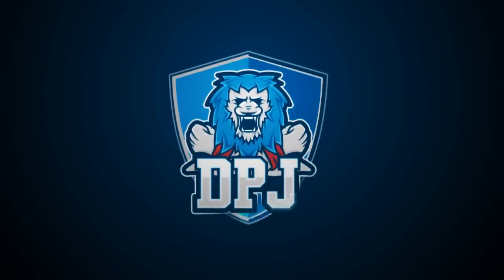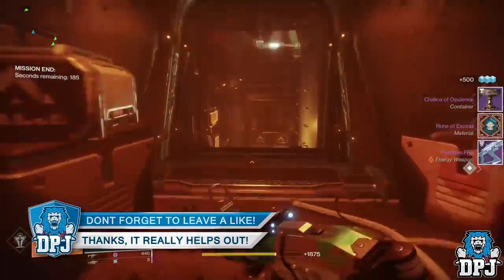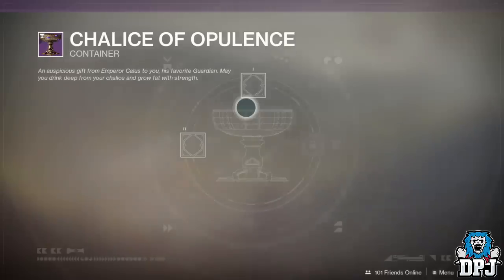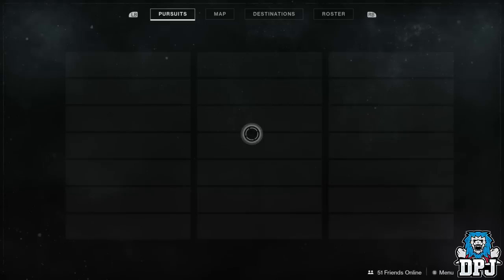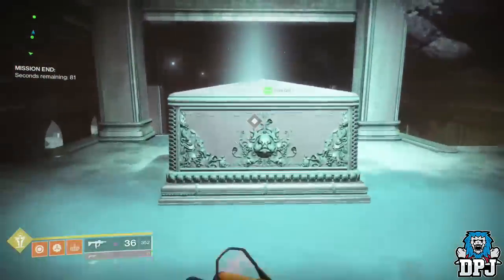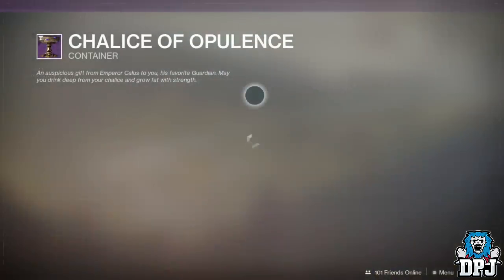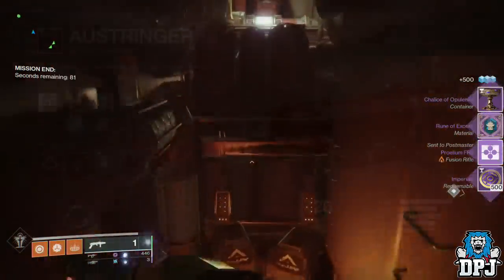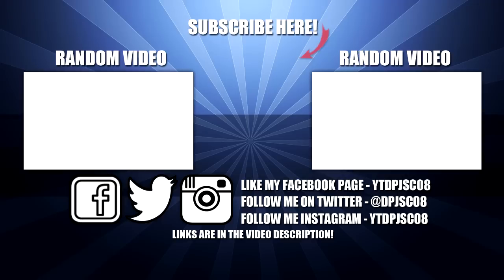Destiny 2 - Unlimited MENAGERIE Loot, Runes & Imperials - Rune Bonus 2 Perk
Unlocking Rune Bonus 2 is essential is farming infinite Menagerie loot in Destiny 2 Season Of Opulence